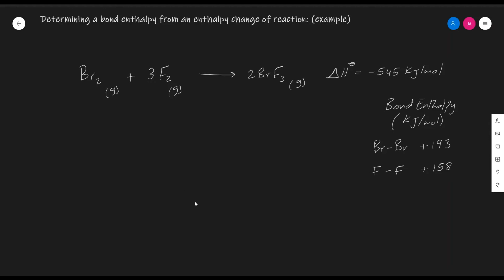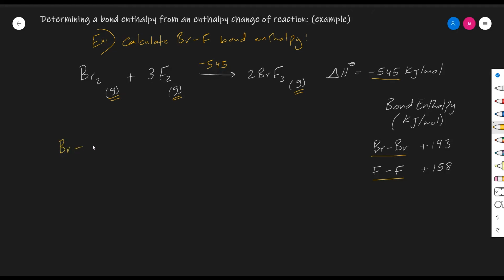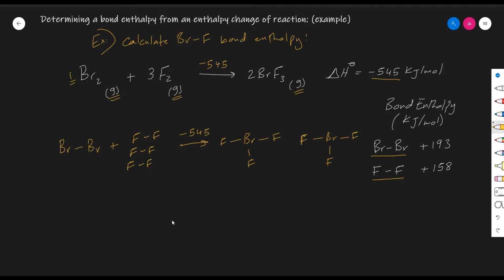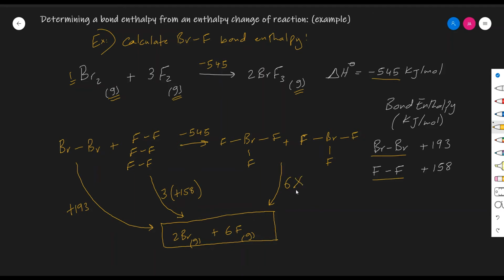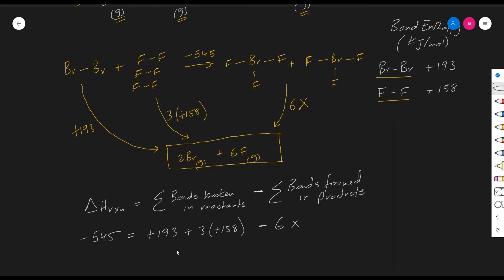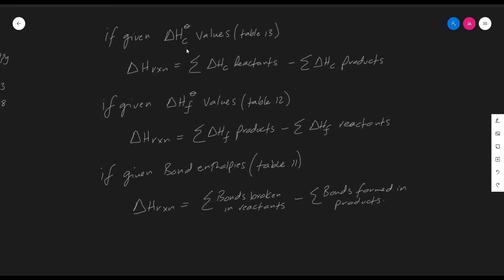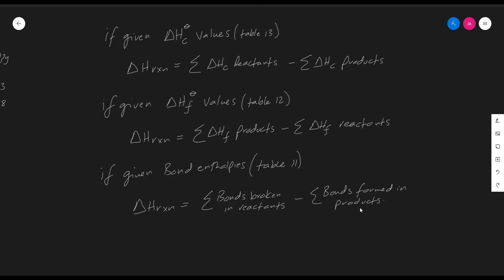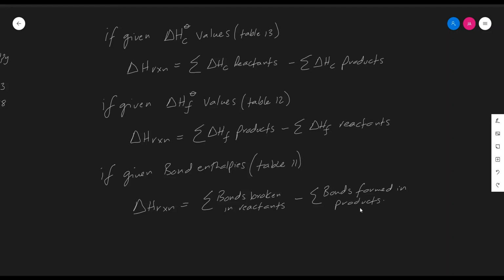(Video #3) 5.3 - Determining a bond enthalpy from an enthalpy change of reaction